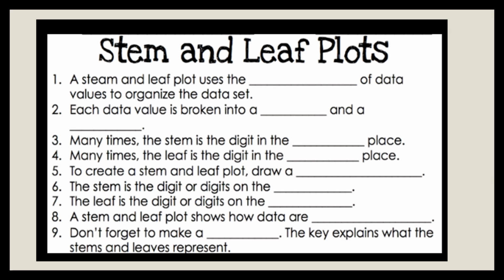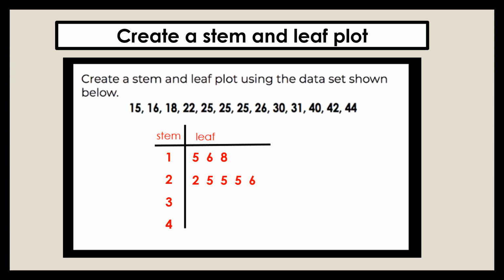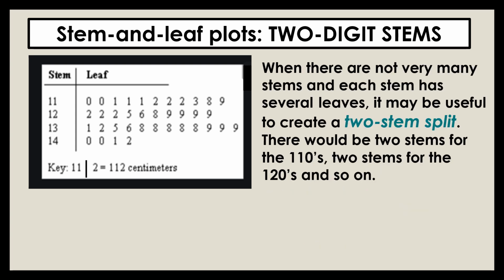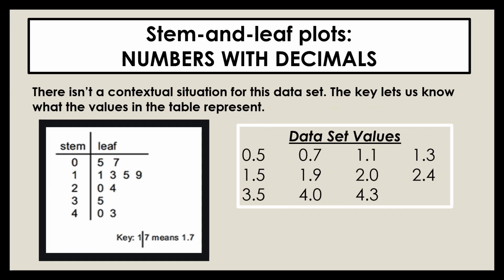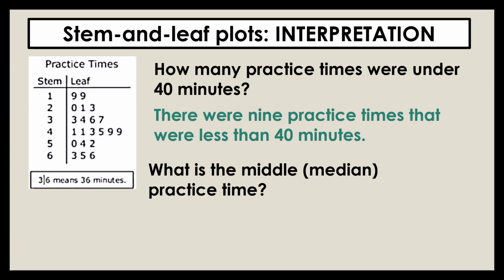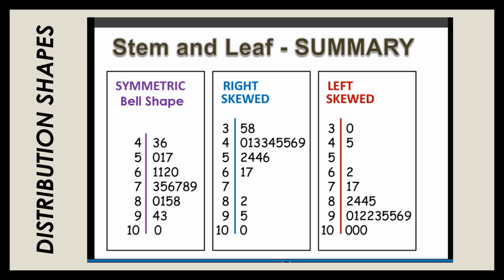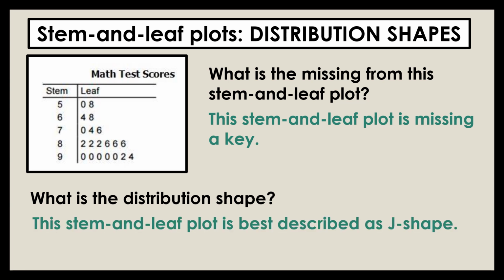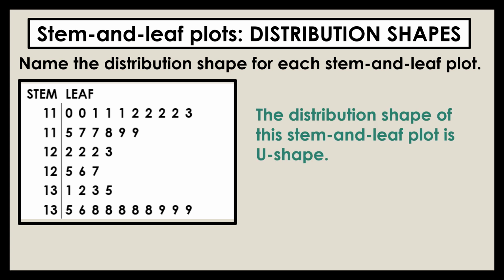Probability & Statistics Stem and Leaf Plots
In this video you are shown how to create and analyze Stem-and-Leaf Plots.